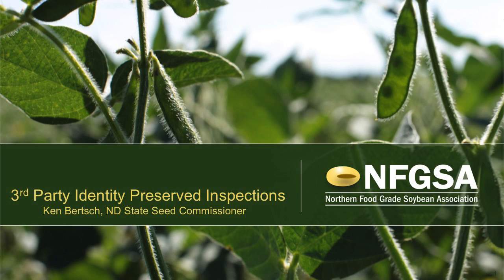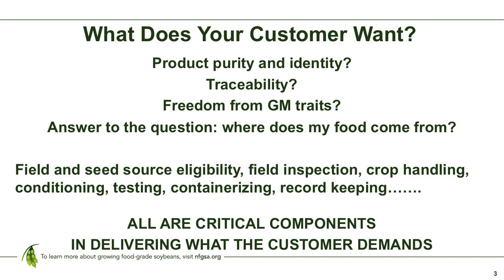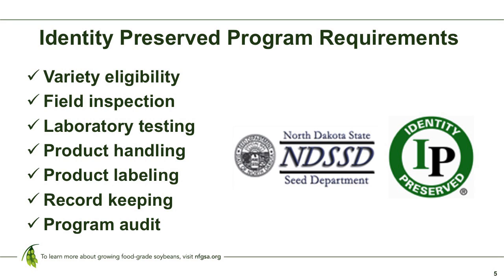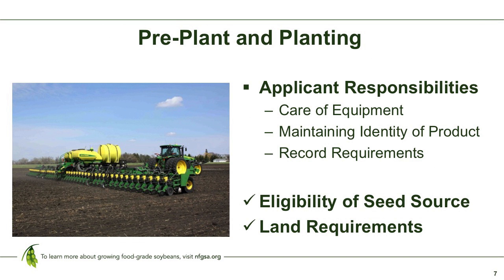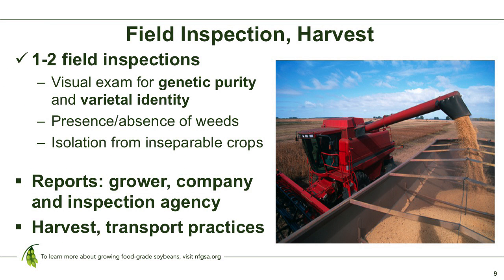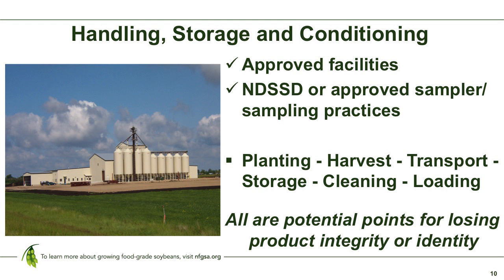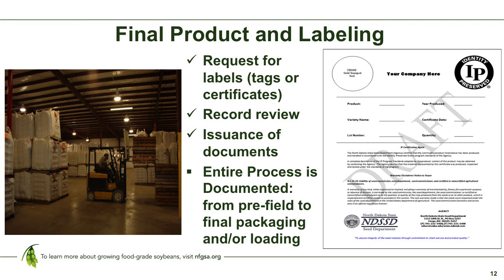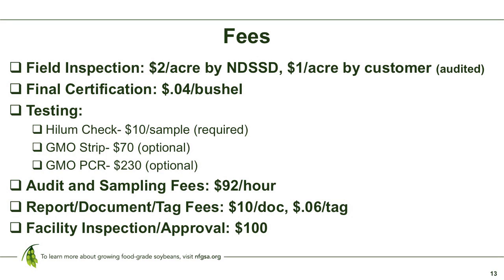Third party identity preserved (IP) inspections by Ken Bertsch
Third party identity preserved (IP) inspections with Ken Bertsch, N.D. State Seed Department (NDSSD) Commissioner:
o Advantages of IP in products that are food-grade, including soybeans
o Grower responsibilities and requirements for food-grade soybeans
o Process for securing IP product labels
o Fees for IP programs
o Results of IP programs for N.D. growers